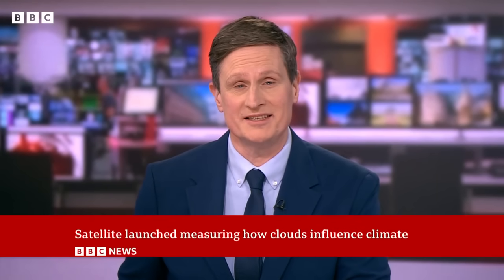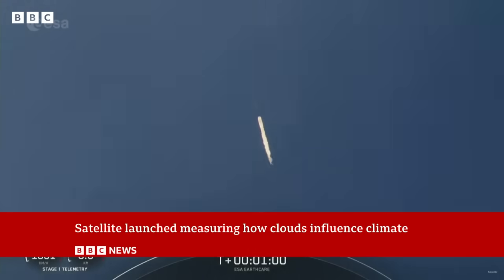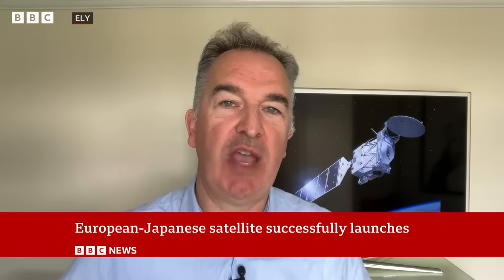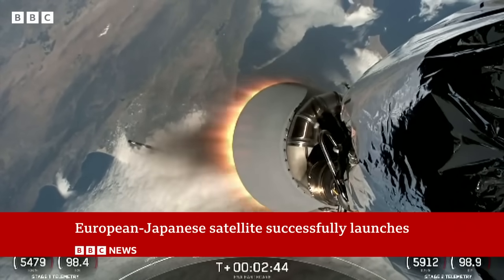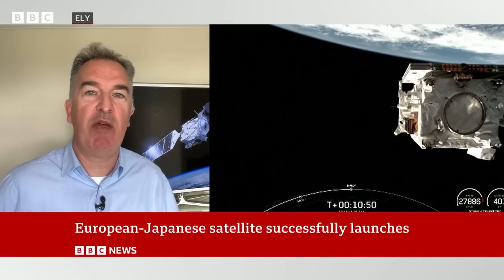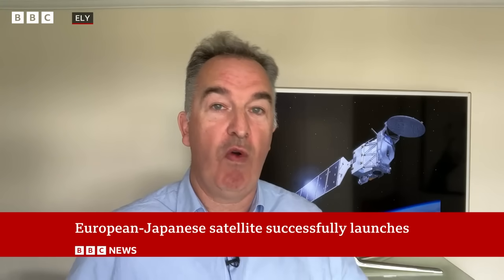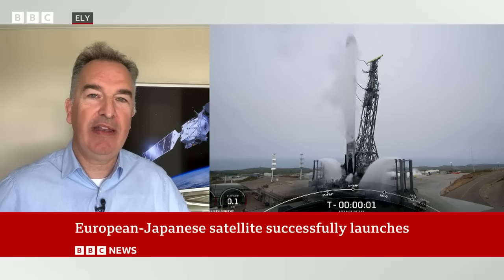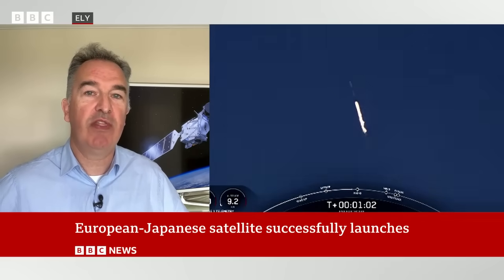European-Japanese satellite blasts off to space | BBC News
A joint European-Japanese satellite has launched to measure how clouds influence the climate.

Some low-level clouds are known to cool the planet, others at high altitude will act as a blanket.

The Earthcare mission will use a laser and a radar to probe the atmosphere to see precisely where the balance lies. It's taken fully 20 years to get Earthcare into space